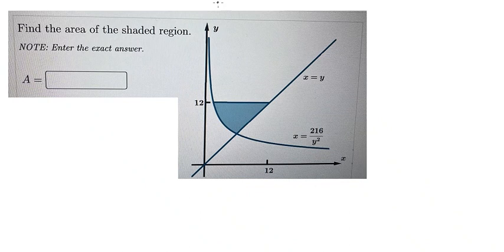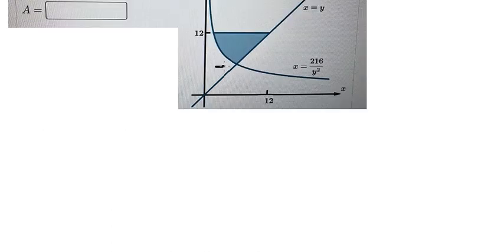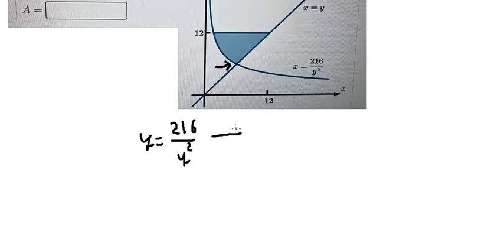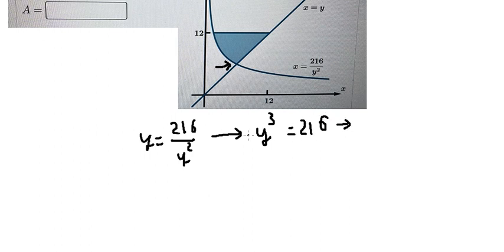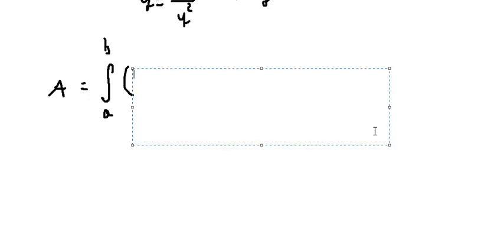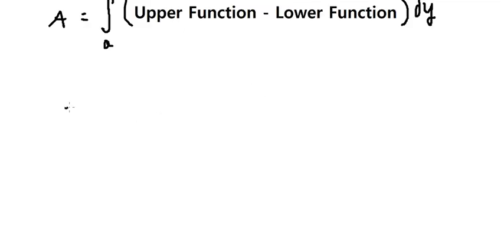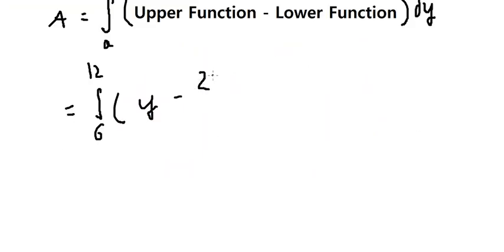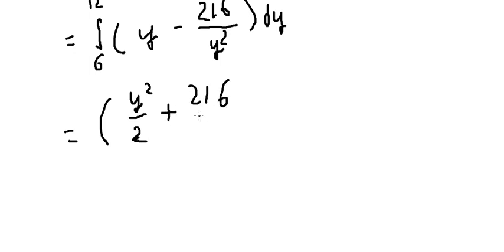Calculus Help: Application of integration - Area - y = x and x = 216/y^2 - Techniques